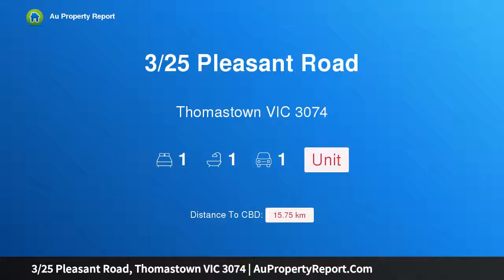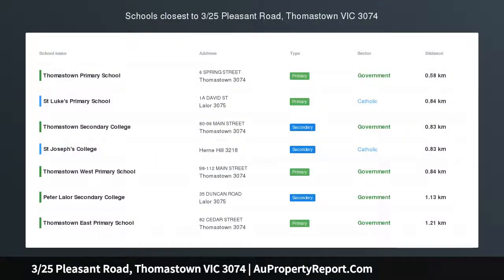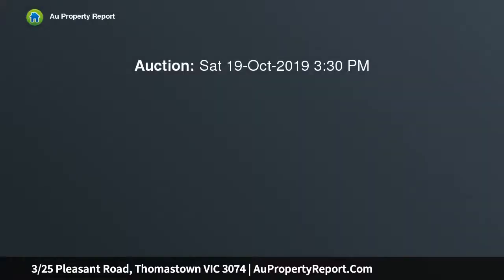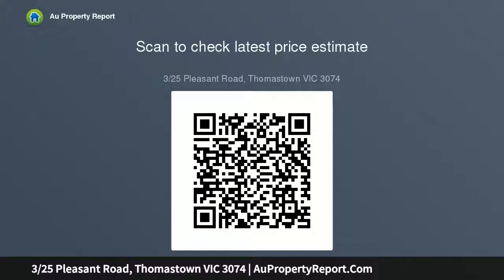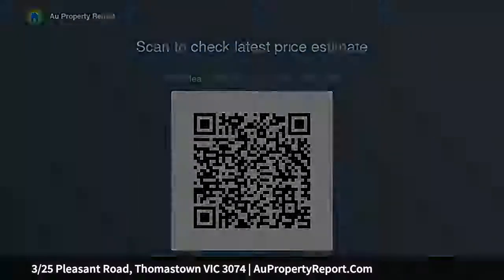3/25 Pleasant Road, Thomastown VIC 3074 | AuPropertyReport.Com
3/25 Pleasant Road, Thomastown VIC 3074
Property Type: unit
Bedrooms: 1
Bathrooms: 1
Car Space: 1
Pleasant Location!